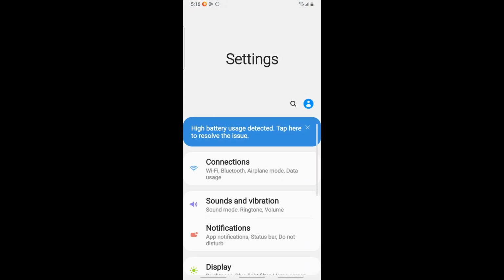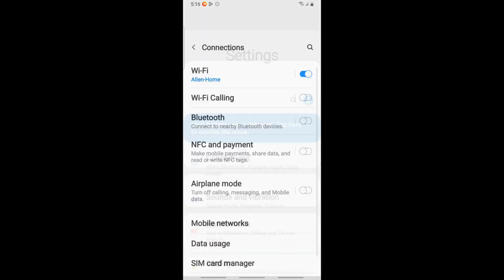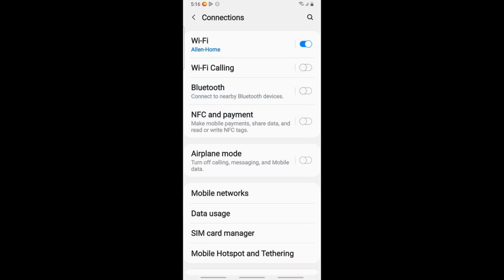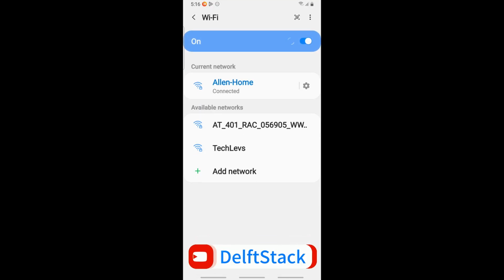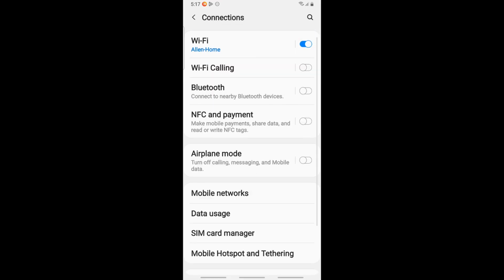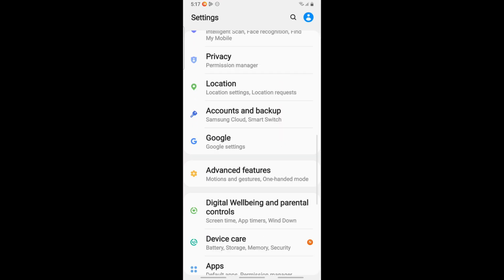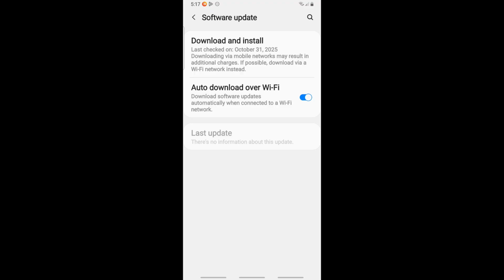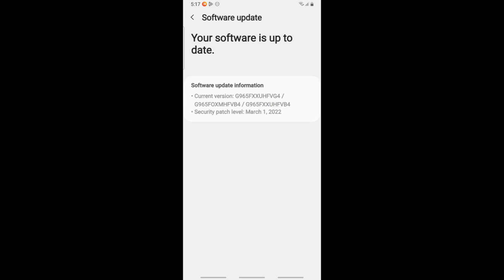How To Fix Disabled Wi-Fi on Android Phone (Wi-Fi Won't Turn On)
If your Wi-Fi switch on Android is greyed out, disabled, or won't turn on, this video will guide you step-by-step on how to fix it. Learn the quickest and most effective ways to get your Wi-Fi working again!

🔹 What You'll Learn in This Video:

✅ How to enable Wi-Fi from Android settings
✅ What to do if the Wi-Fi button won't turn on
✅ How updating your software can fix Wi-Fi issues
✅ Common causes of disabled Wi-Fi and how to fix them

⏱ Timestamps:

00:00 – Introduction
00:07 – Go to Android Settings
00:12 – Open "Connections"
00:21 – Turn Wi-Fi ON
00:28 – View available networks
00:38 – Go back to main Settings menu
00:46 – Scroll to "Software Update"
00:51 – Tap "Download and Install"
01:00 – Update your phone to fix Wi-Fi issues
01:10 – Outro

⚙️ Quick Fix Steps:

1️⃣ Open Settings → Connections → Wi-Fi
2️⃣ If Wi-Fi is disabled, toggle it ON
3️⃣ Tap Wi-Fi to view available networks
4️⃣ Go back to Settings → Software Update
5️⃣ Tap Download and Install to check for updates
6️⃣ Update your system if available — outdated software can cause Wi-Fi bugs

💡 Extra Tips:

Restart your phone after updating to refresh your network drivers.

Turn Airplane Mode ON, wait 10 seconds, then turn it OFF — this resets your network modules.

Clear Network Settings (Settings → General Management → Reset → Reset Network Settings).

If Wi-Fi is still disabled, your phone's Wi-Fi chip might be damaged — contact support.

👍 Like the video if it worked for you